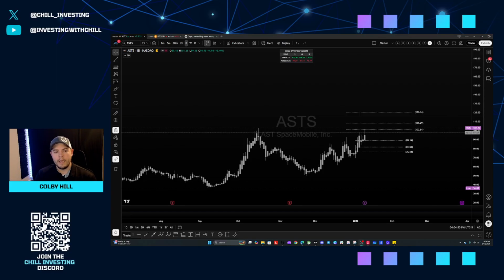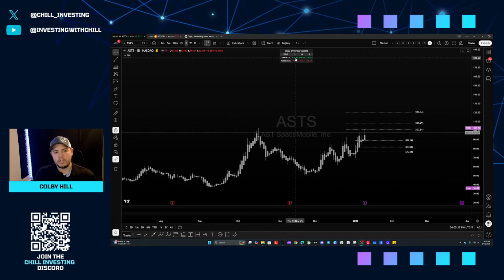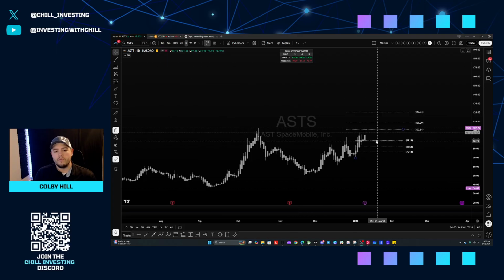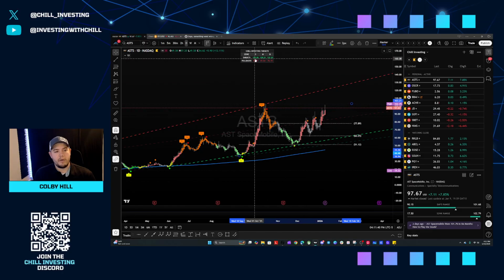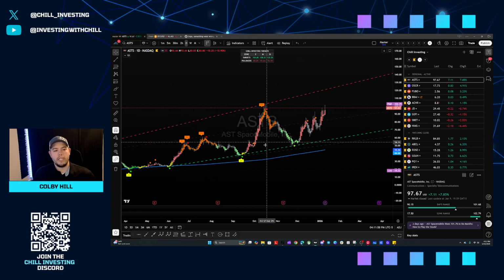Automatic Target & Pullback Levels Indicator - Charting Made Easy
🚀 This strategy is what took me on my financial journey to freedom—and it can be the reason for you too! 💡 In this video, I break down the best targets and pullback ai tool.  Join now before it launches to get the best price!

🌍 You can be a part of this freedom by joining our free community 🤝, where investors come together to share ideas, learn, and grow side by side. Don’t miss out—join us today! ✨

I’ve been keeping this secret weapon completely private for months… and it’s been printing money like crazy. Today I’m finally releasing it to the public! This brand-new TradingView indicator tells you where to Buy and Sell. We’re talking 80-91% win rate setups on multiple pairs, entries on breakouts, reversals, and scalps, built-in dynamic support/resonance zones, and smart money concept filters that the big boys don’t want you to have.